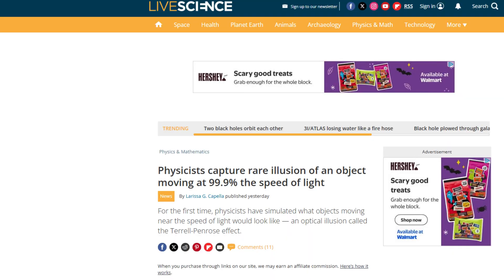Does this illusion disprove EINSTEIN?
I read an interesting article that came out yesterday that may defy Einstein's Theory of Special Relativity!